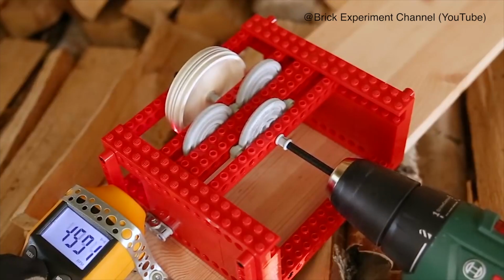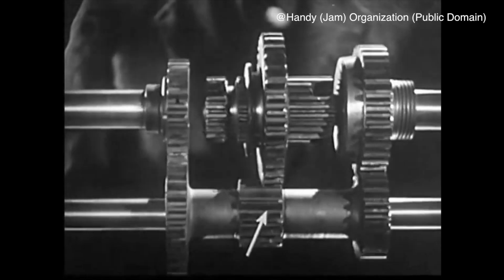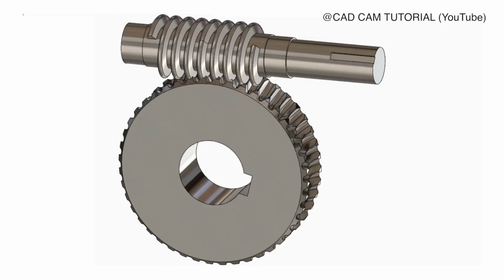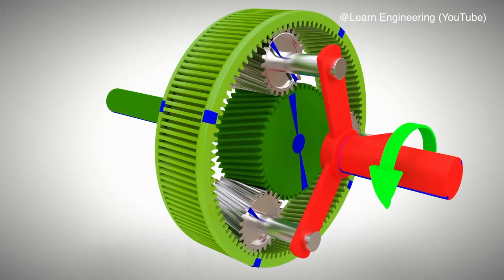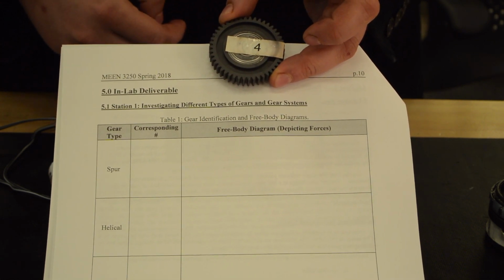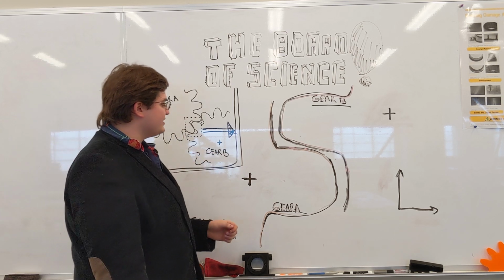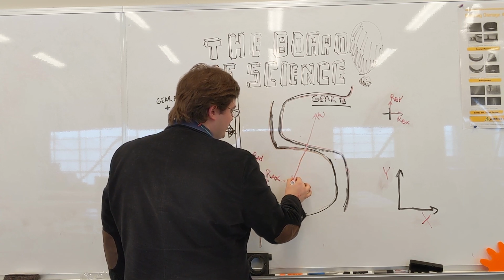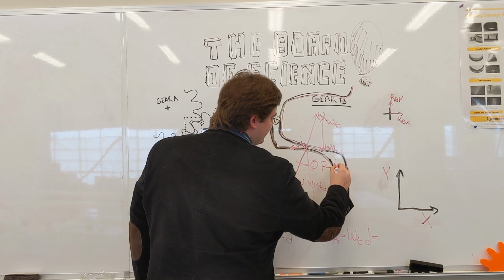Design of Machine Elements: Gear Lab | The Double Bro Show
Meshing together bits of science to form a complete and functional system, watch as Tamanna and Nathaniel dive into Design of Machine Elements (DOME): Gear Lab!